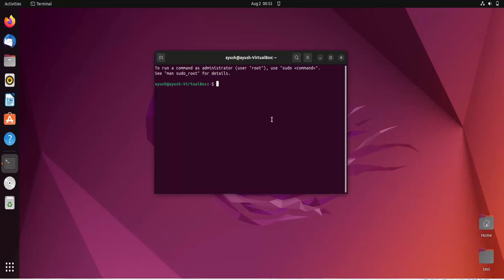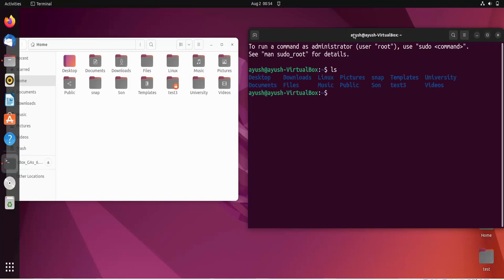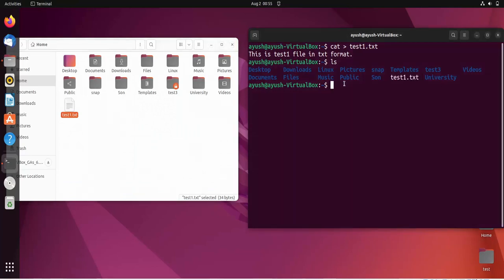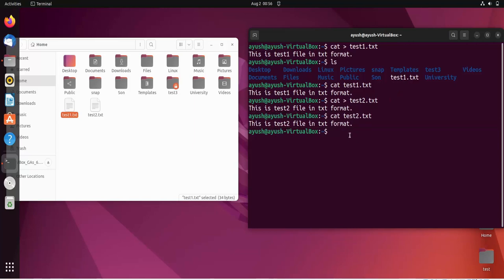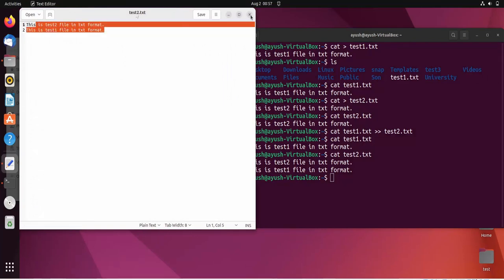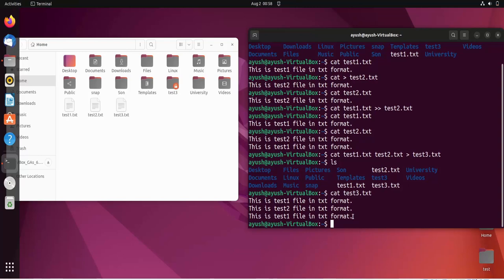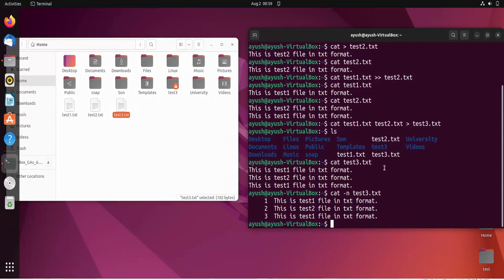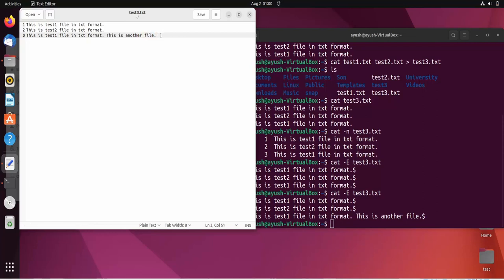Linux Command Line Basics Tutorials - cat Command in Linux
In this video I am going to show , How to use cat  Command in Linux.